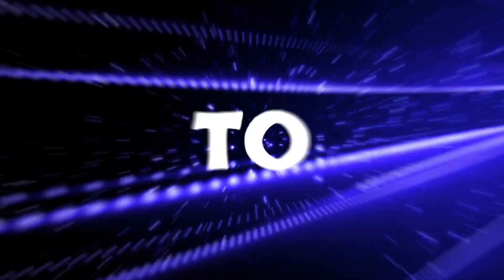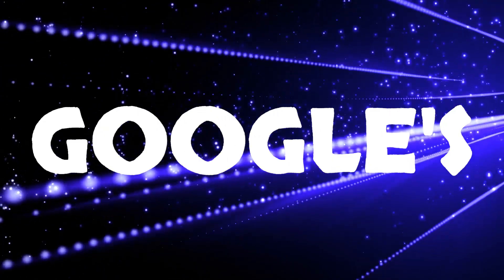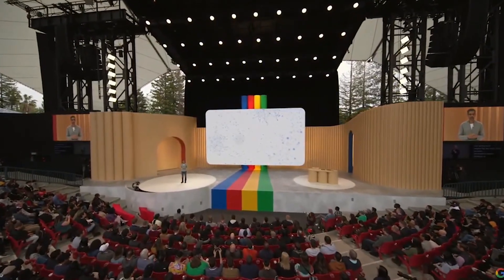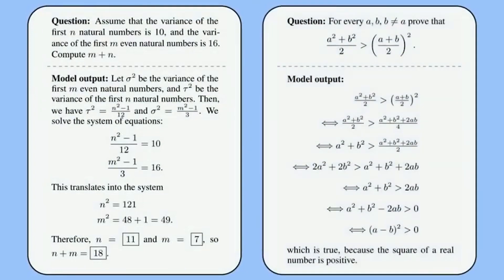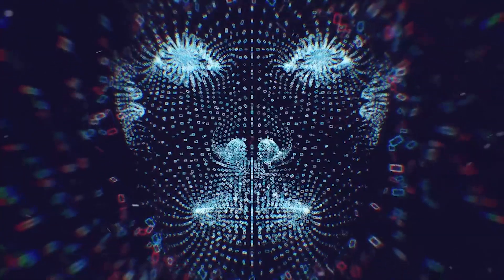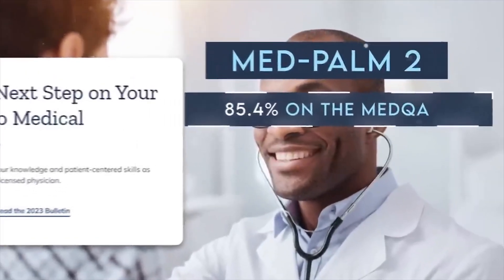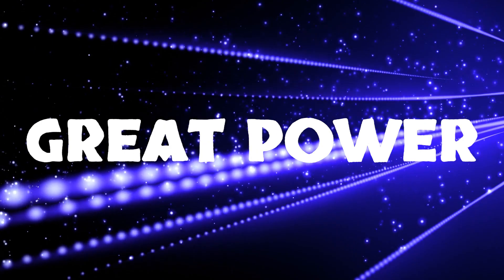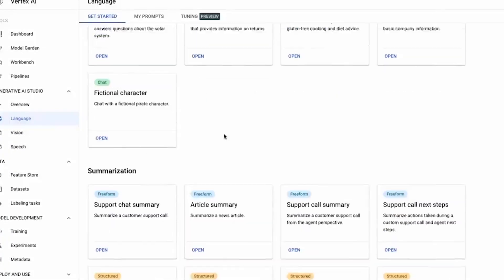The First AI Doctor Google's MED-PALM 2 (Real Doctors Gone?)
Prepare to be amazed as we dive into the groundbreaking world of healthcare AI! Google's Med-PaLM 2, a cutting-edge AI model meticulously designed for the medical field, is here to change the game.

Med-PaLM 2 harnesses the immense power of language and medical reasoning, building upon the exceptional capabilities of OpenAI's GPT-4 and PaLM 2. The result? A revolutionary leap in patient care and medical research.

Join us as we explore Med-PaLM 2's astonishing abilities, from effortlessly acing U.S. medical exams to summarizing intricate medical documents with precision. Its impact is already being felt in prestigious institutions like the Mayo Clinic and the National Institutes of Health, where it's becoming an invaluable tool for healthcare professionals and researchers alike.

Don't miss this exclusive insight into the future of healthcare. 💡🏥🚀